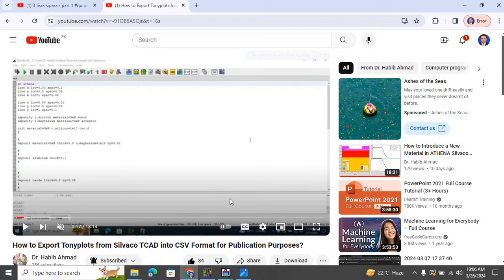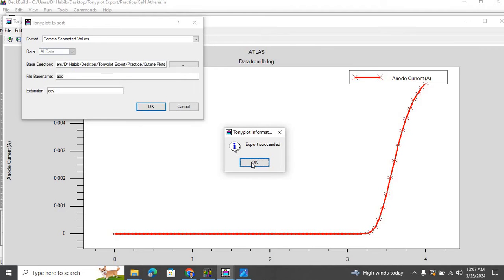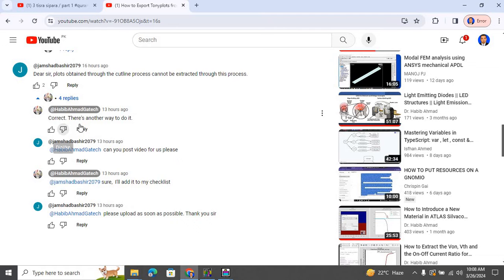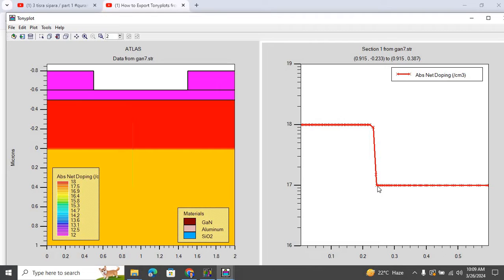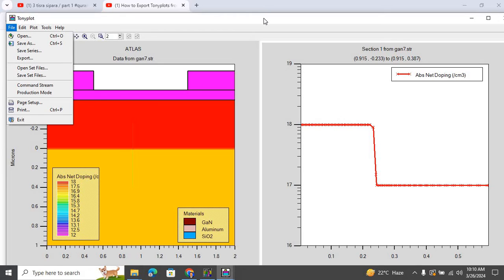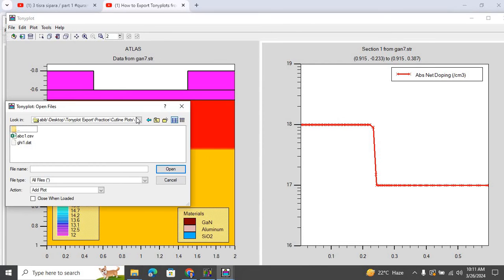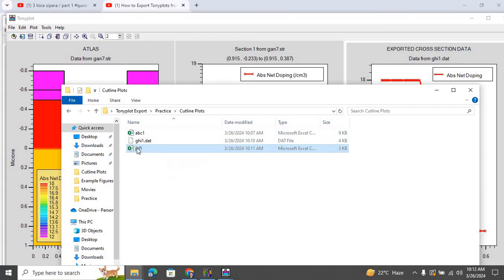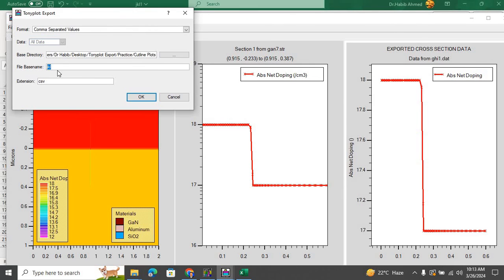Exporting Cutline in Tonyplots to CSV || Silvaco TCAD Tutorial 📊💻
📊📈🔍 Welcome to an essential tutorial video designed to streamline your data analysis process! In this insightful tutorial, we focus on exporting Tonyplots derived from Cutline in Silvaco TCAD structures into CSV format, enabling seamless analysis and visualization of your simulation results. 💻📊

Follow along with our step-by-step instructions as we guide you through the process of efficiently transferring your data, ensuring accuracy and precision in your analysis. 🛠️🔬 Dive deep into the intricacies of data handling techniques and unlock the full potential of your simulation data for insightful visualization and interpretation. 📝

Join us on this educational journey as we empower you with the knowledge and skills to optimize your analysis process and extract valuable insights from your TCAD simulations. 🎓📊 Don't miss out on this opportunity to enhance your data analysis proficiency and elevate your research endeavors to new heights! 🔍